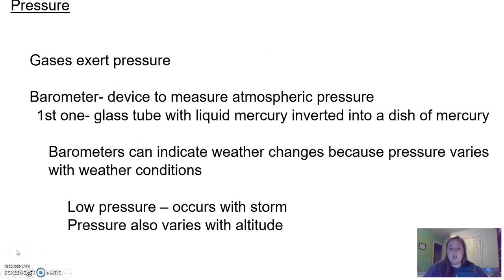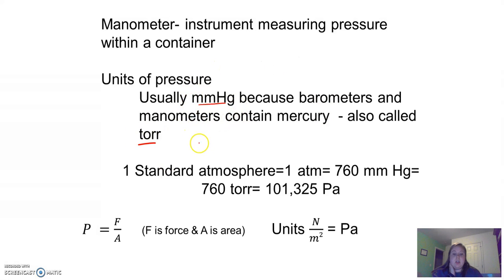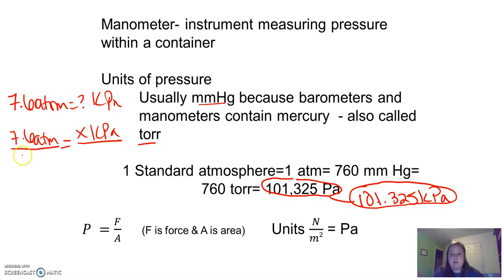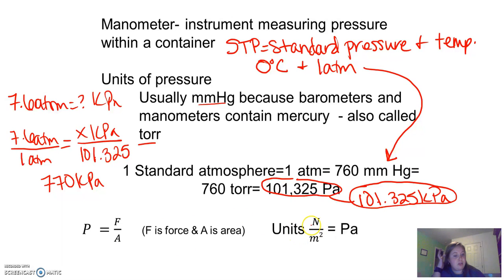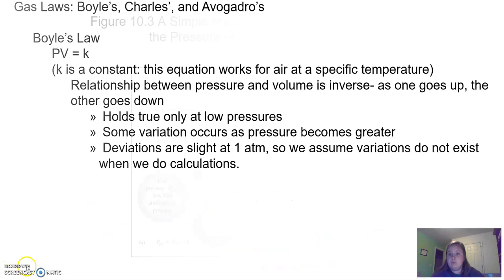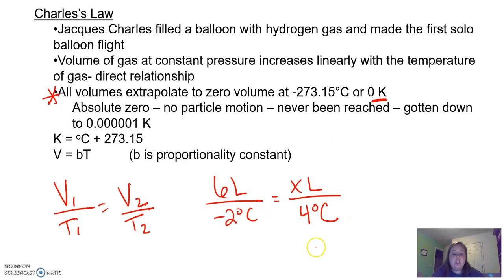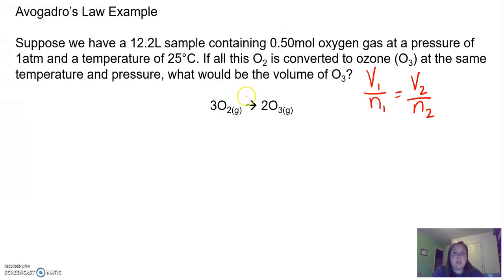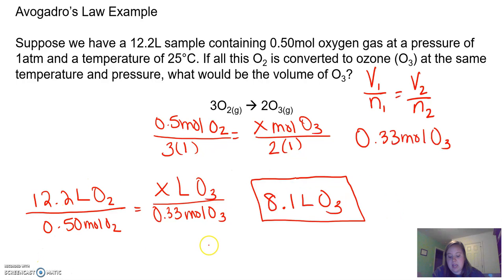Intro to Gas Laws (Unit 2 Video 1)